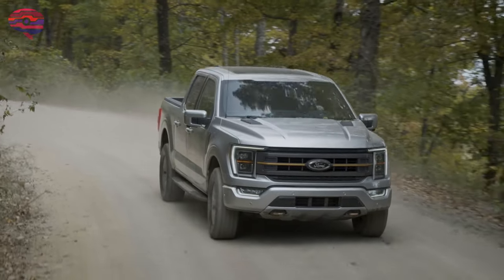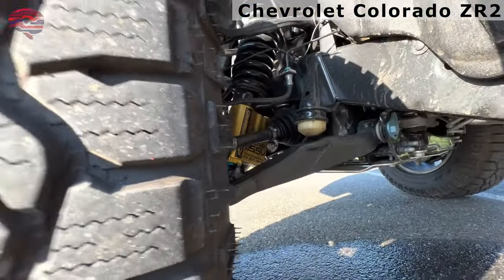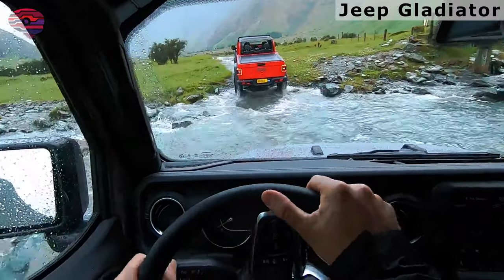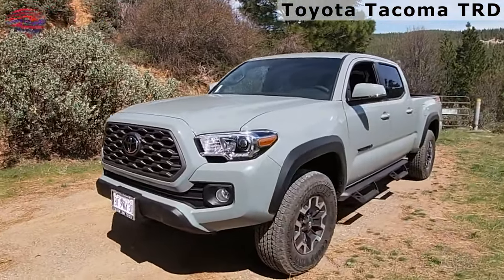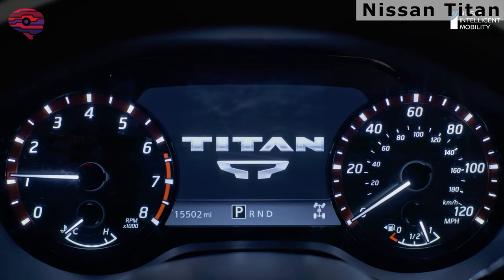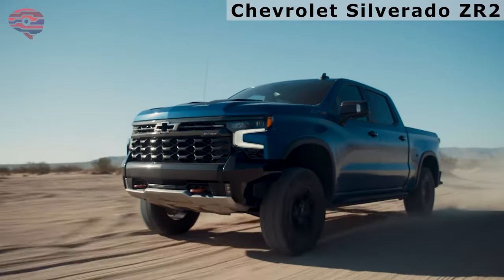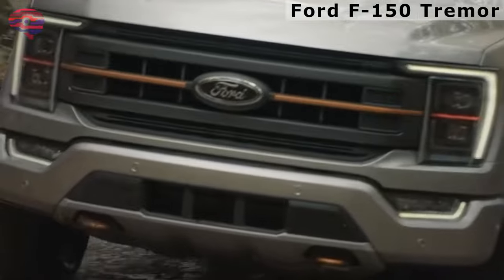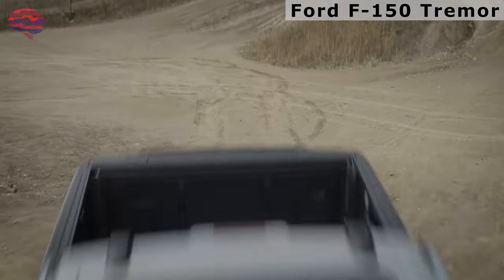Best Off Road Pickup Trucks for 2023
Trucks and SUVs rule the world. But not all of them can go anyplace in the world. That’s reserved for true off-roaders.
Consumer Reports assembled the list of real off-roaders leading in off-road performance, owner satisfaction, predicted reliability, and safety. These are serious trail-ready beasts with low-range crawler gears that feed all four wheels, suspensions high enough to clear obstacles, and underbody plates that’ll protect the mechanical bits while rock crawling. The only way to earn a spot on this list is by demonstrating true ability and stalwart ruggedness.

Top 6 Off-road Pick-up trucks in this video:
0:00 ▶ Intro
0:38 ▶ Chevrolet Colorado ZR2
2:05 ▶ Jeep Gladiator
3:25 ▶ Toyota Tacoma TRD Pro
4:36 ▶ Nissan Titan
6:00 ▶ Chevrolet Silverado 1500 ZR2
7:30 ▶ Ford F-150 Tremor
9:00 ▶ Outro